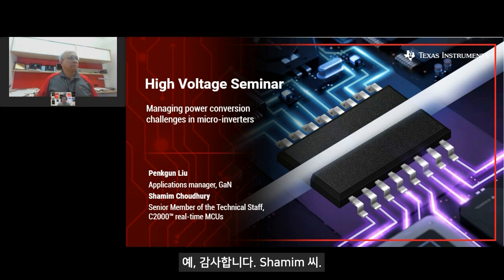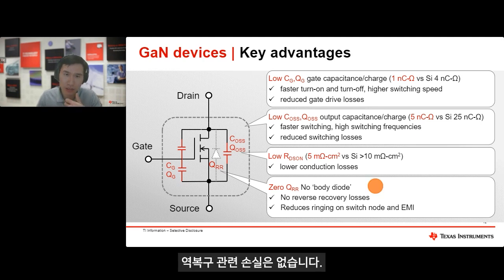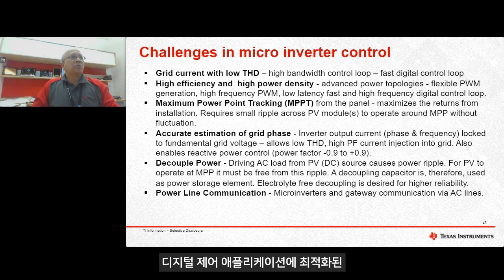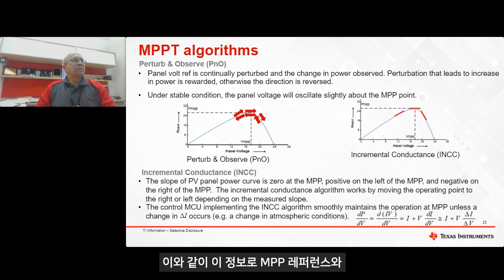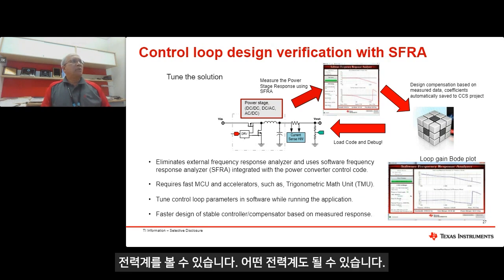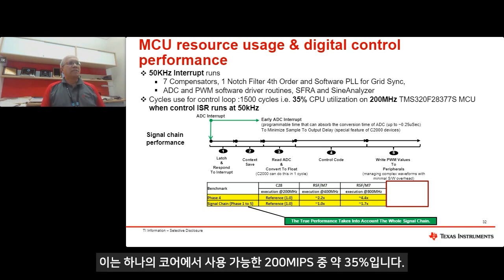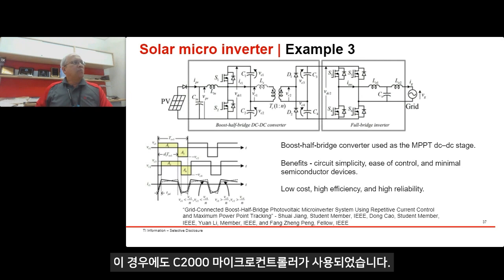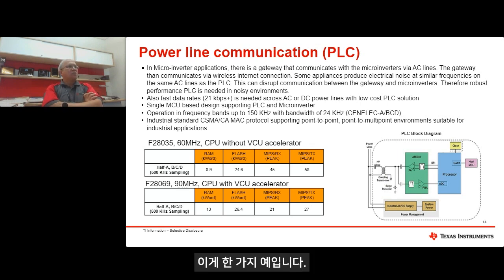3-1. 마이크로 인버터 설계 시 마주하는 전력 변환 이슈 해결하기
마이크로 인버터는 확장성, 유연성 및 복잡한 태양광 조건에서 우수한 전력 효율성으로 인해 주거 및 상업용 분산 태양광 시스템에서 점점 인기를 얻고 있습니다.

이 세션에서는 Texas Instruments GaN FET 및 C2000 실시간 MCU 전문가의 마이크로 인버터를 위한 고효율 및 고전력 밀도 그리드 방식의 전력 변환 시스템을 설계할 때의 기술적 과제와 TI가 이러한 과제를 극복하는 데 어떻게 도움이 될 수 있는지에 대해 알아봅니다.
[온라인 트레이닝] C2000-ACADEMY